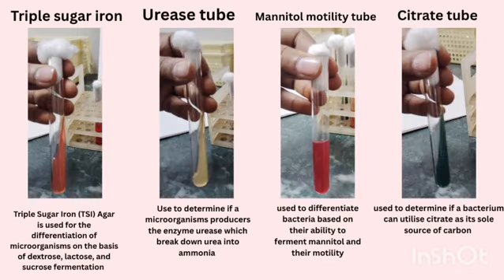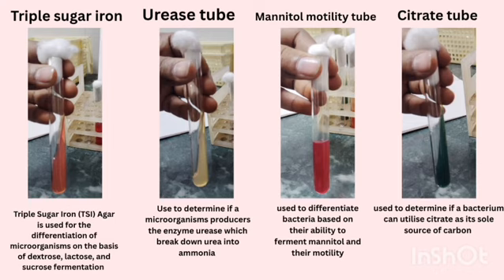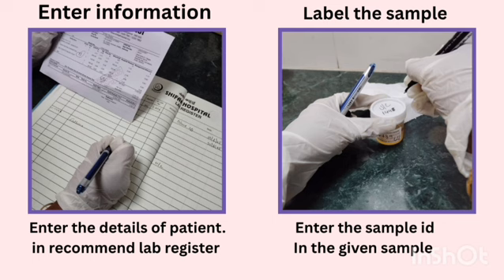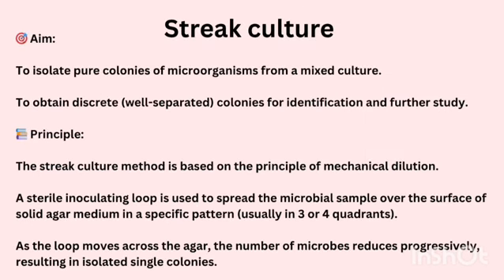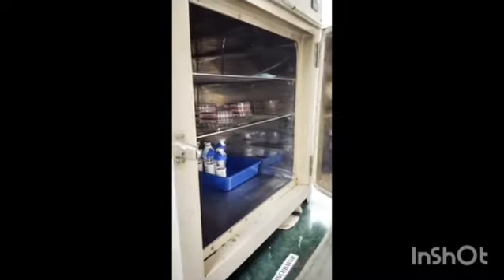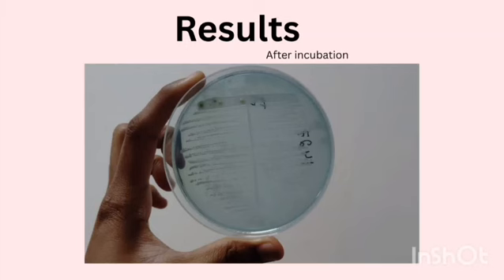STREAKING & CULTURE MICROBIOLOGY